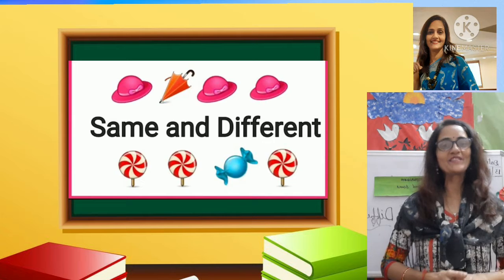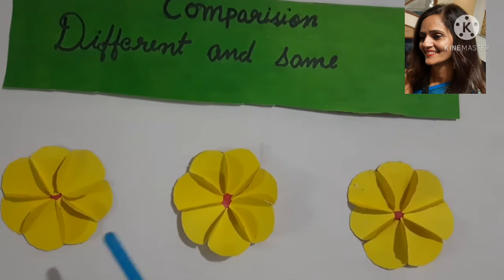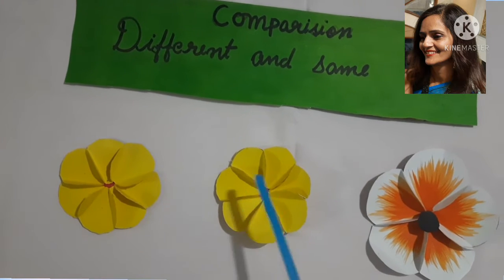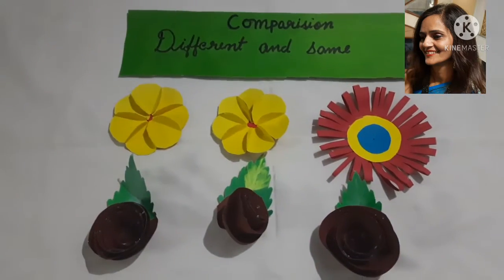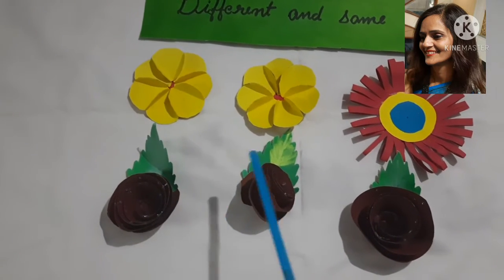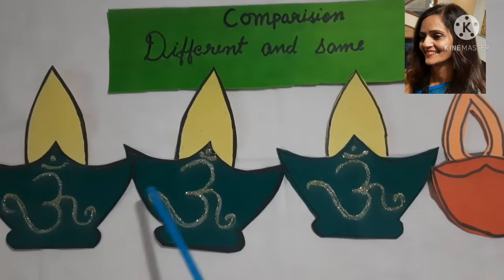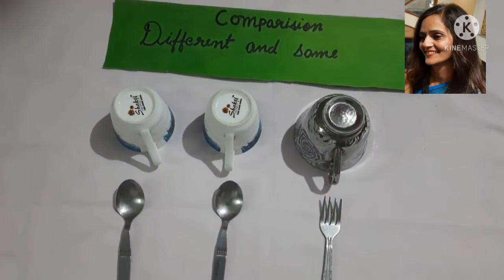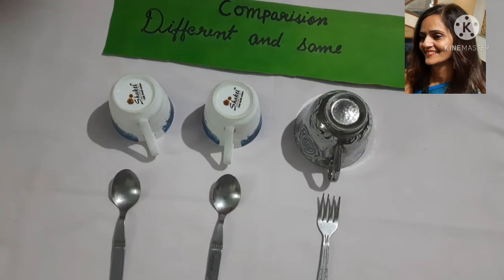Comparison- Concept 'Same & Different 🌻🌻🌻 & 🌼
by the help of this video kids will learn about concept  'same and different '

Kshmata Dubey